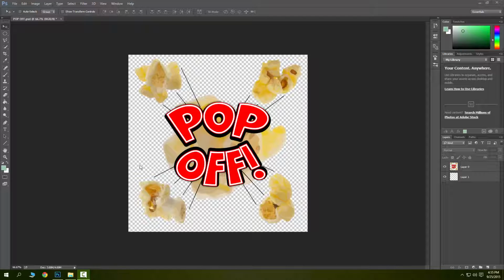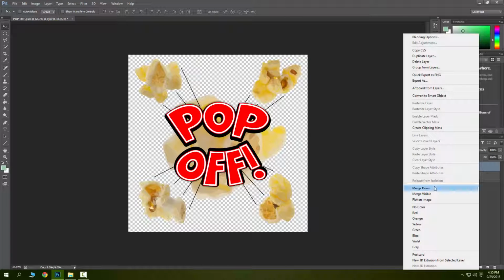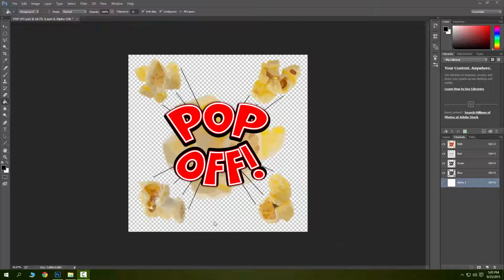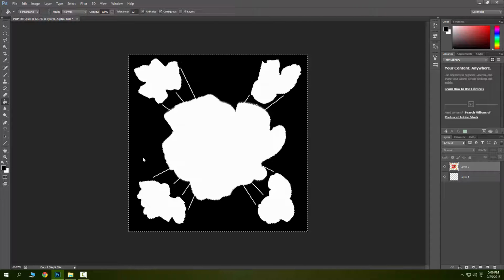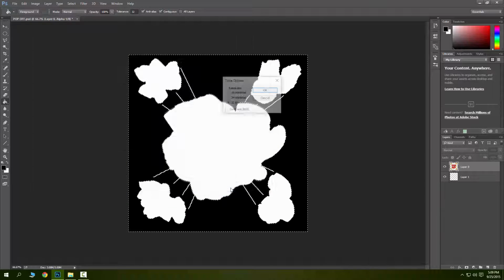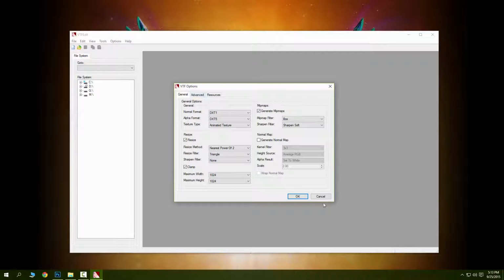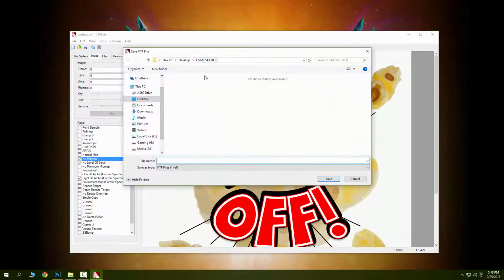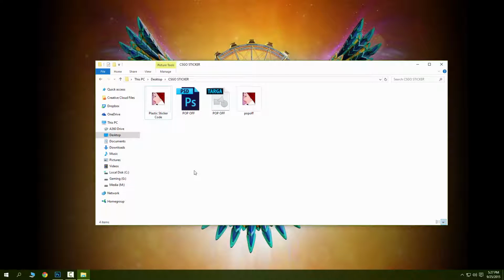[Tutorial] How to make a CS:GO Sticker (Detailed Tutorial)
Some of us are just creative and when we have an idea we love to make it happen.

FAQ:
Q: Do i need to use Photoshop?
A: No, you can use any other photo editing software that allows you to add channels and edit the RGB layers

Q: My sticker has a thin white outline when i preview it.
A: Well, try adding a new transparent layer as a background. If that still does not work, try using a full black background.

Q: Max stickers you can add to a gun.
A: 4 (Only the weapon G3SG1 can hold 5 xD)

Q: My sticker preview shows a white space only
A: You have specified the wrong path on the .vmt file. Please check carefully.

Hope this helps out.
Please like if this helped you and comment what you like, didn't like or what you didn't understand. All comments are appreciated.